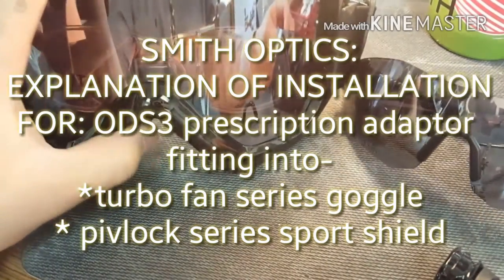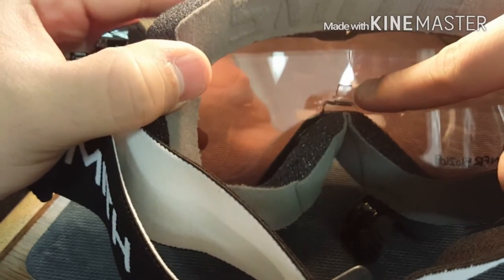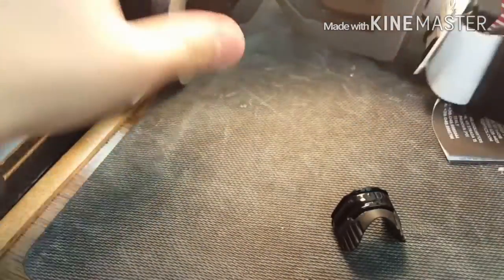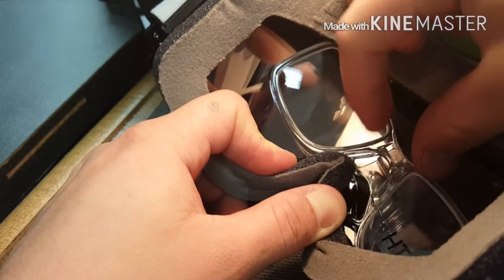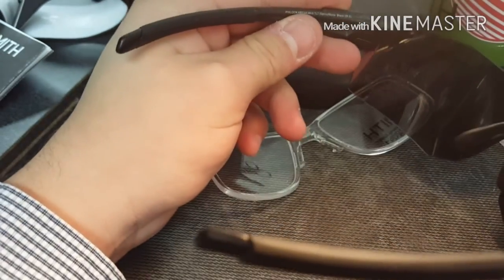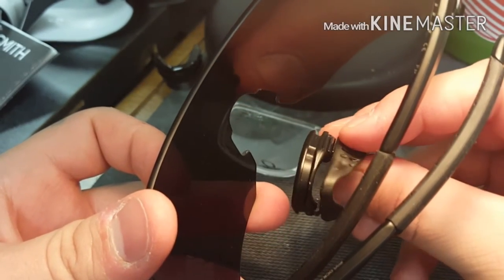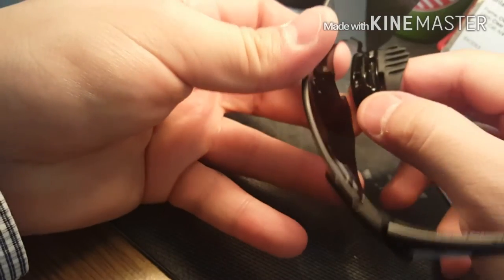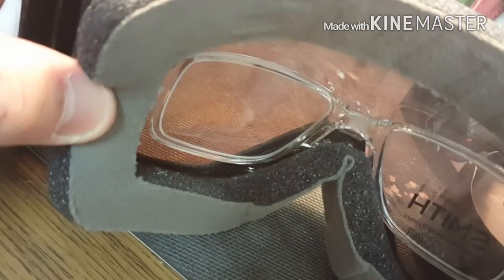SMITHOPTICS ODS3 installation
Installing ods3 adaptor into a turbo fan goggle aswell as a pivlock. Trial and error, best explanation from a optician. Video highlights as followed

1:14 ODS3 goggle adaptor piece

2:20 ODS3 insertion into goggle

6:20-9:04 trial & error pivlock nose piece

9:2003 correct pivlock  insert